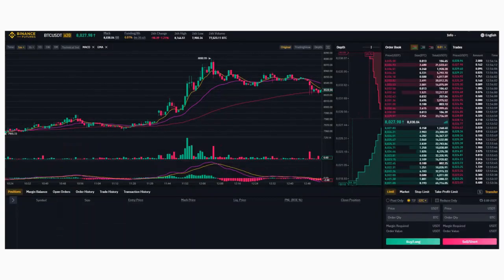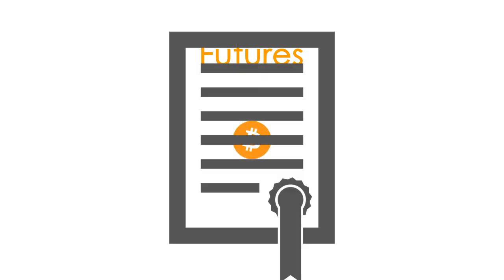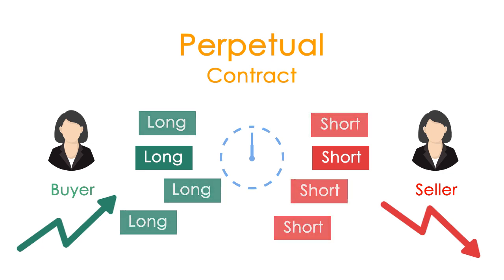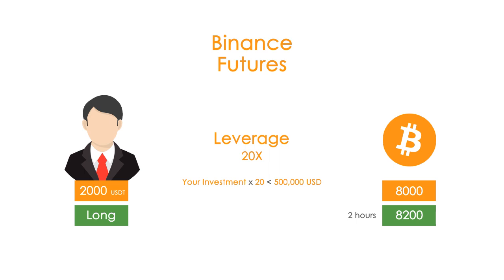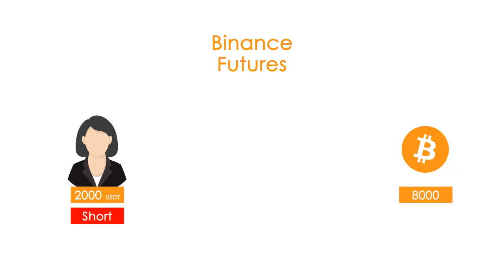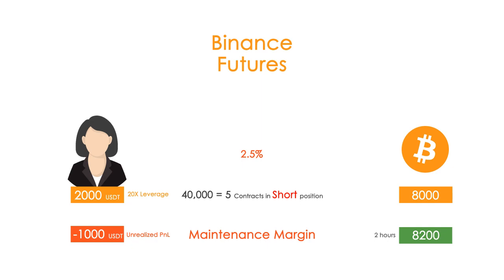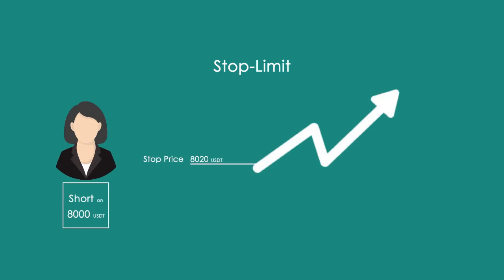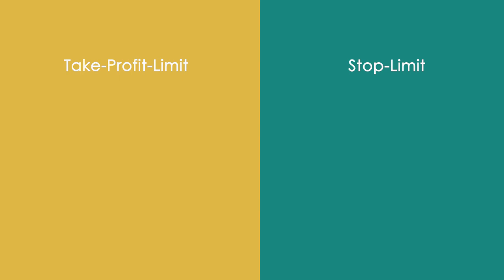Binance Futures Tutorial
A look into Binance Futures and Perpetual Contracts